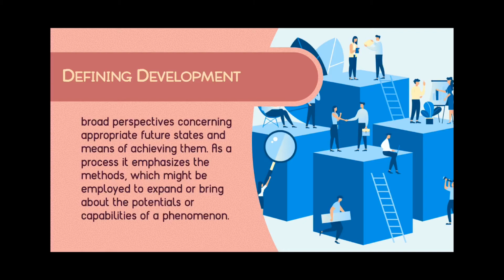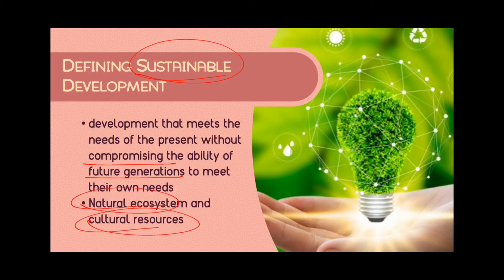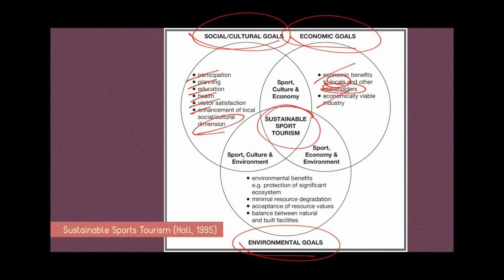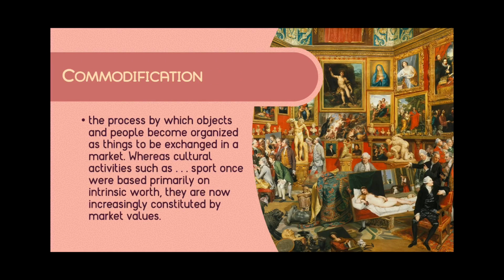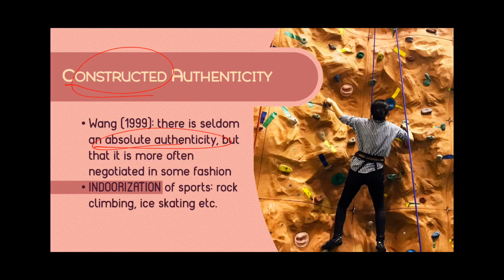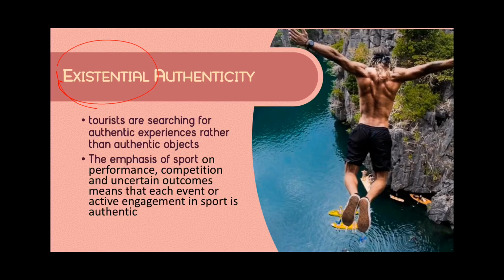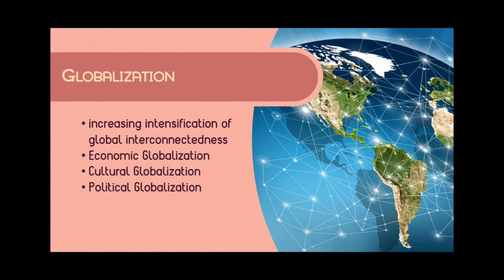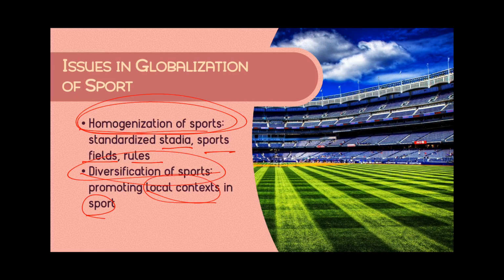Issues in Sports Tourism Development (Sports Tourism Development Process)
Contents: Definition of development, development plan, sustainable development and tourism, sustainable sports tourism, commodification and authenticity, globalization and strategic alliances and partnerships